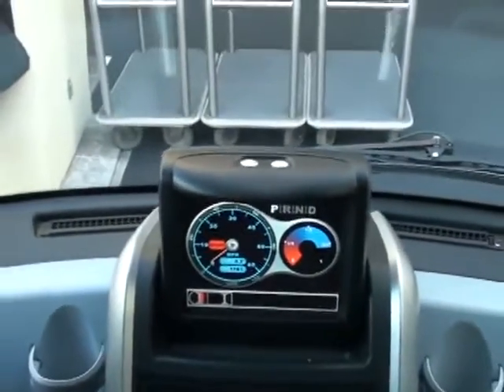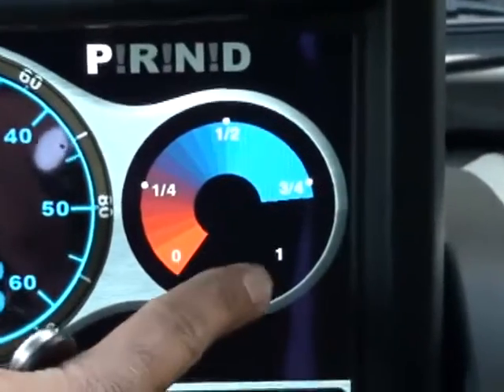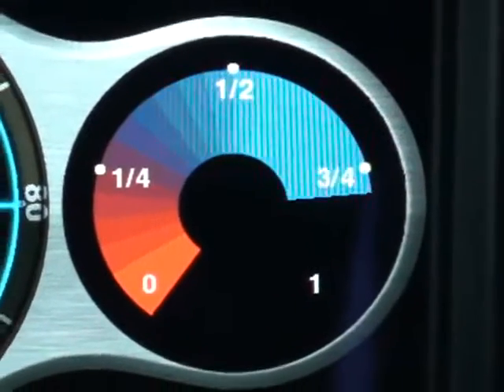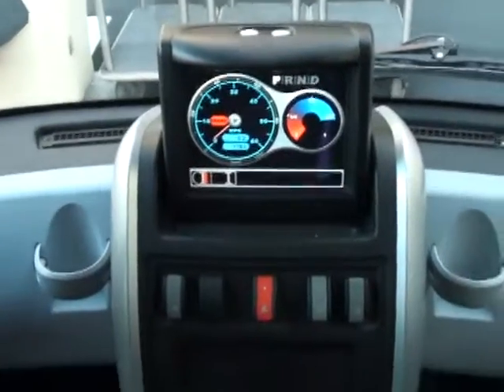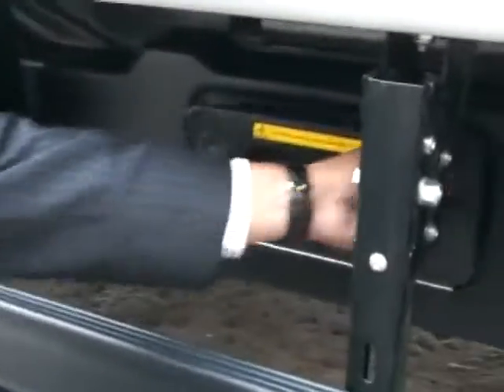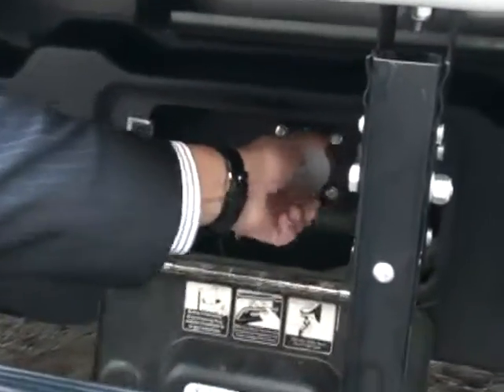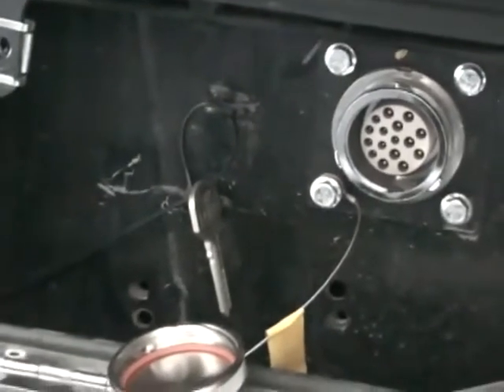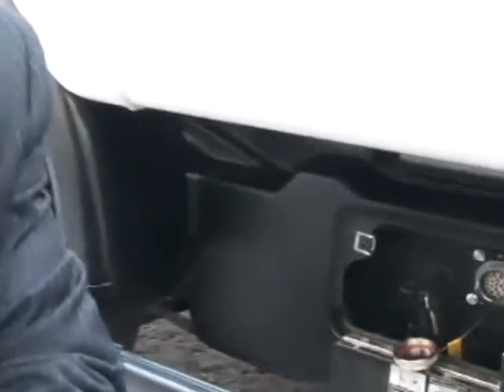FedEx Electric Truck Story and Tour with Keshav Sondhi - Cleantech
Listen to the story of the FedEx electric truck from Chief Engineer Keshav Sondhi, and watch as he gives us an inside look from the driver's seat at the dashboard, controls, and explains how the vehicle charges up.